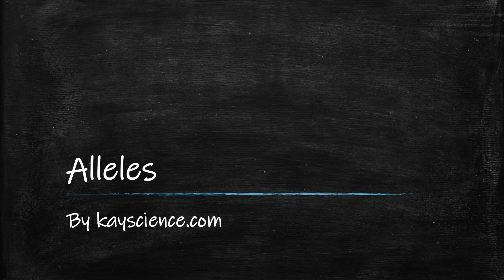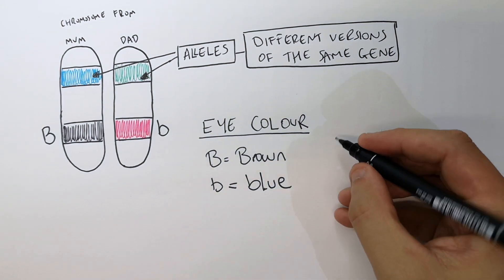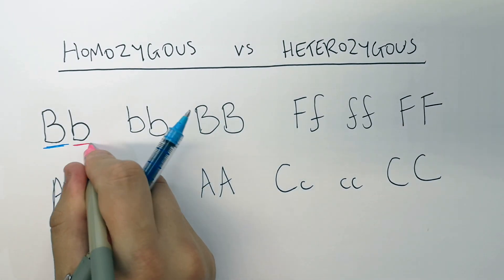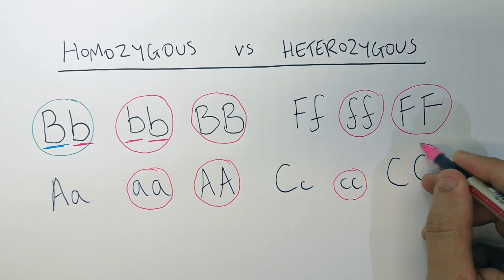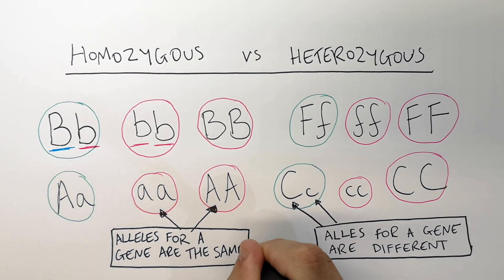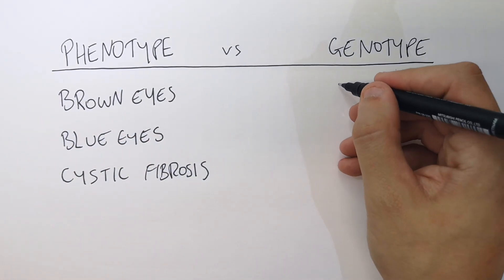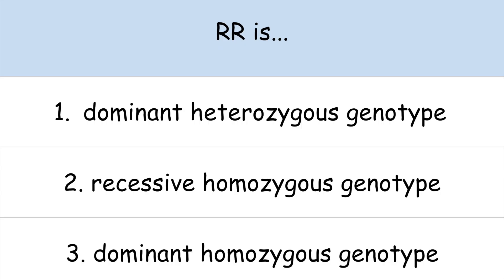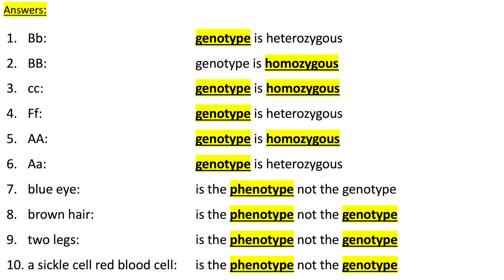GCSE Biology - What Are Alleles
genotype is the alleles someone has
phenotype is the characteristic you see
alleles are different versions of the same gene
heterozygous is a genotype with different alleles
homozygous is a genotype with the same alleles